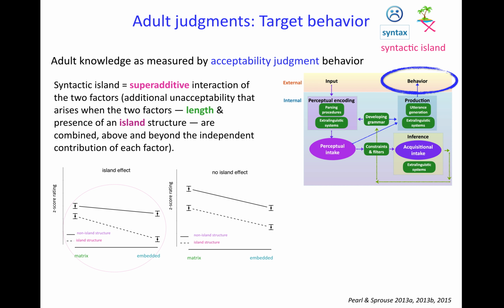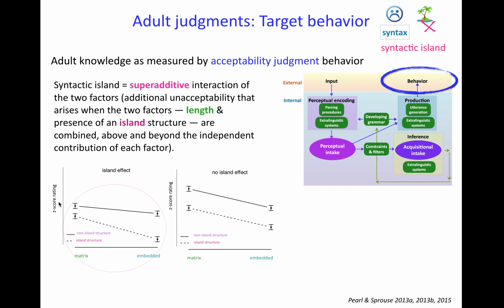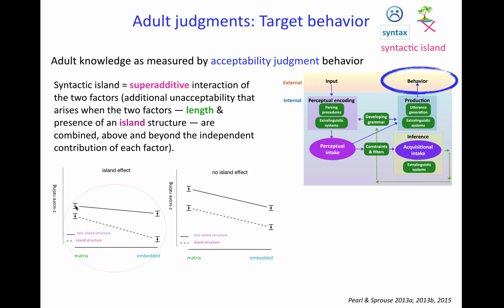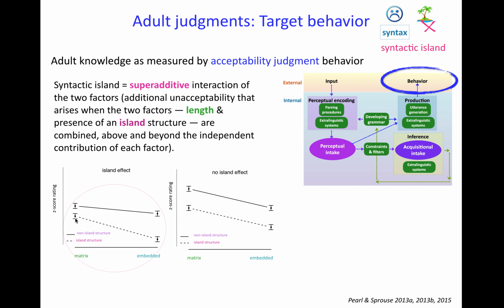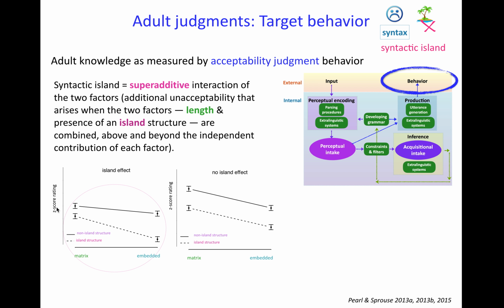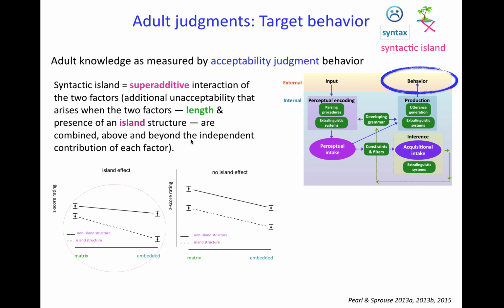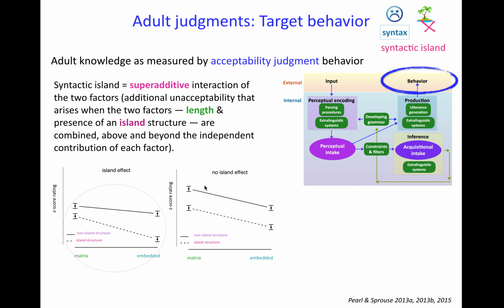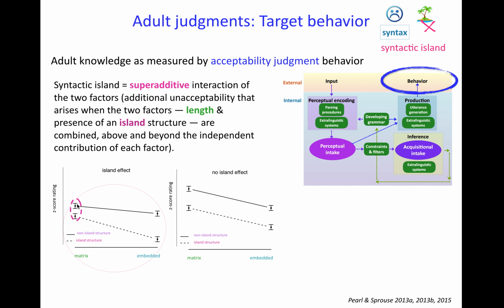Acquisition of Language 2: Superadditivity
Acquisition of Language 2: Superadditivity in factorially designed experiments for syntactic islands